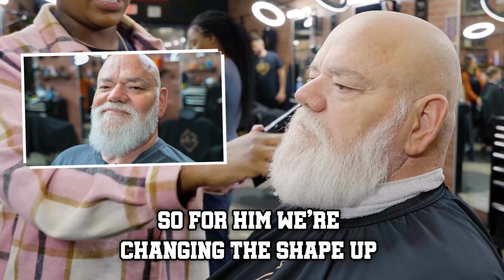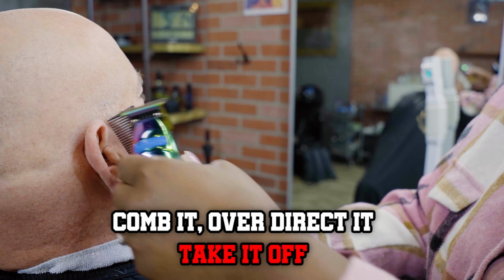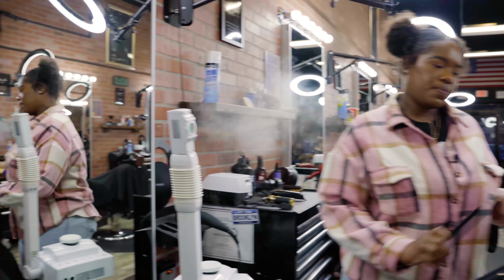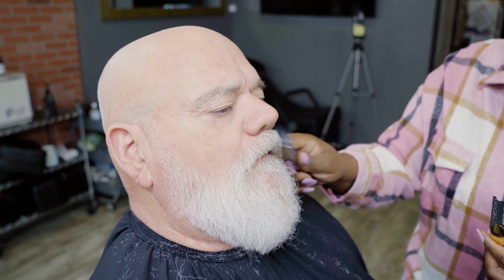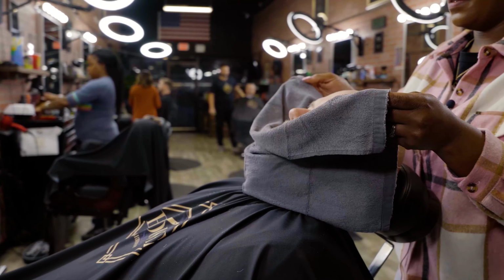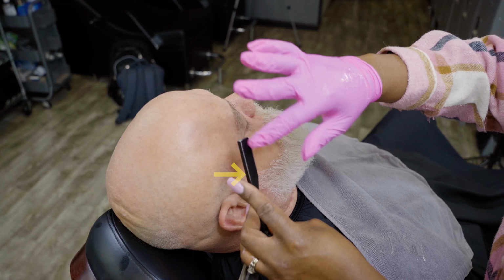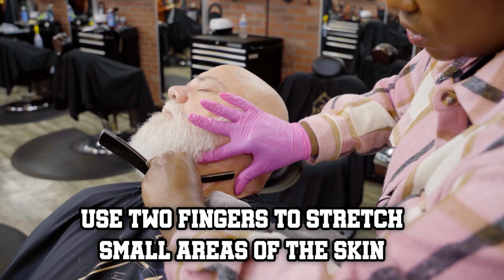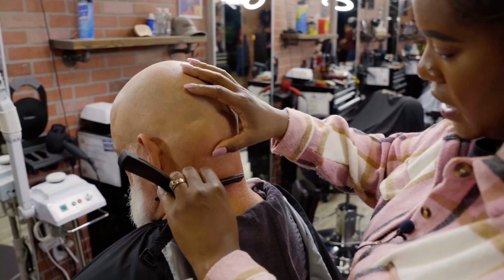SIMPLE STEP-BY-STEP PREMIUM BEARD GROOMING TUTORIAL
Welcome to our step-by-step premium beard grooming tutorial with Sam, one of our expert barbers here at House of Shaves Barbershop. In this tutorial, Sam will guide you through the entire process of performing a premium beard trim on your clients, giving you insider tips and tricks to get the perfect look.

Whether you're a seasoned barber or just starting out, this tutorial is perfect for anyone looking to improve their beard grooming skills. With Sam's guidance, you'll learn how to properly shape and trim your client's beard for a clean and sharp look that will leave them feeling confident and satisfied.

We'll cover everything from the tools you need, to the different styles and techniques you can use to achieve your client's desired look. Our step-by-step approach ensures that you won't miss a single detail, and you'll be able to follow along with ease.

At House of Shaves Barbershop, we take pride in providing our clients with the highest quality grooming services. Now, with this premium beard grooming tutorial, we're sharing our expertise with you. So grab your trimmer, and let's get started on transforming your client's beard into a work of art.

💈 Barber Tools & Products Used:
- Wahl Professional 5 Star Gold Cordless Magic Clip Hair Clipper
- Professional Facial Steamer
- BaBylissPRO GOLDFX Boost+
- Facón Professional Wooden Straight Edge Barber Razor

💈 Camera & Other Filming Equipment:
- Camera & Lighting Equipment
- Sony a7 III Full-Frame Mirrorless Interchangeable-Lens Camera
- Sigma 24-70mm F2.8 DG DN Art for Sony E Lens
- DJI RS 3 Pro, Handheld 3-Axis Gimbal Stabilizer
- Rode Wireless GO II Dual Channel Wireless Microphone System
- Neewer 18-inch SMD LED Ring Light
- Neewer Wall Mounting Triangle Boom Arm for Ring Light

💈 Barber Station Equipment
- Wahl Professional 8 Color Coded Cutting Guides
- Professional Facial Steamer
- Lather Time Professional Hot Lather Machine
- DEATTI Unbreakable Hand Mirror with Silicone Handle for Salon or Barber Shops
- Sharps Disposal Container
- SCALPMASTER Barber Blade Cleaning Clipper Nylon Brush
- Nick Relief Styptic Powder
- Barbicide Disinfecting Jar
- BaBylissPRO Ceramix Xtreme Hair Dryer
- Collins Commander 2 Barber Chair
- HYOUJIN 605 Black Carbon Fine Cutting Comb
- Andis White Clipper Comb
- Dupont Starflite Barber Comb
- Rhino Mats Comfort Craft Classic Salon Semi-Circle Mat
- Diane Terry Cloth Neck Strips
- Amazon Basics 12-Outlet Power Strip Surge Protector
- ForPro Professional Collection Premium Hot Towel Warmer
- Vornado Pivot Personal Air Circulator Fan

💈 For a full list of the barber tools & equipment we use

💈 Save 10% on any Stylecraft or Gamma tools when you use the code: Houseofshaves to use

💈 We use TubeBuddy to help grow our YouTube Channel Faster.

💈 House of Shaves Barbershop has been committed to providing the best barbering services including men’s haircuts, beard trims, and straight razor shaves since 2015. Our barbershop is based out of Jacksonville, Florida.

💈 In Jacksonville, Florida?